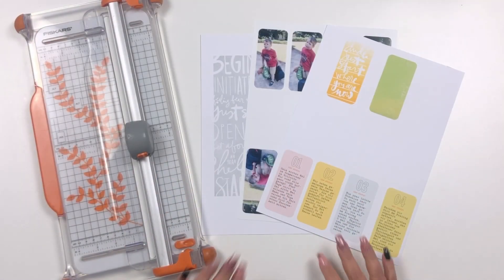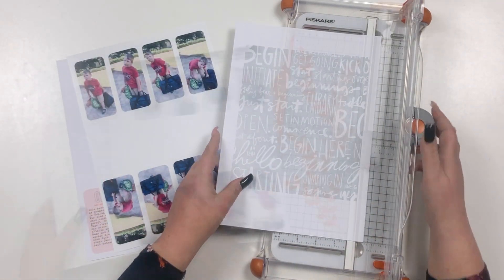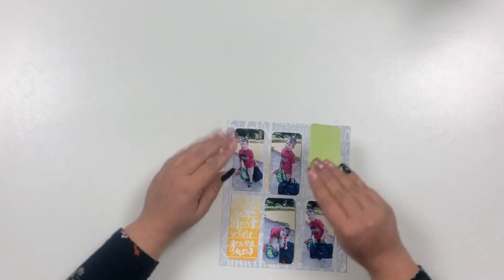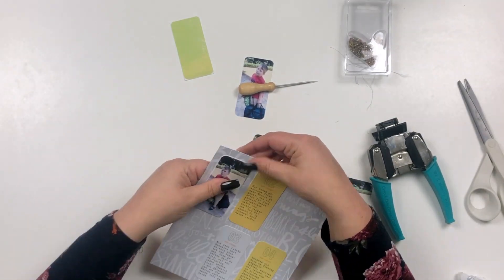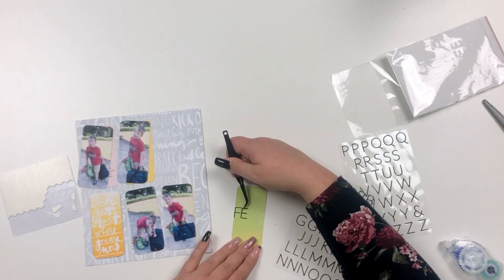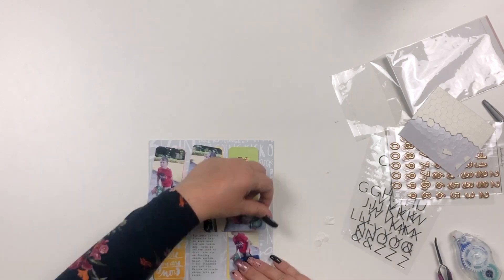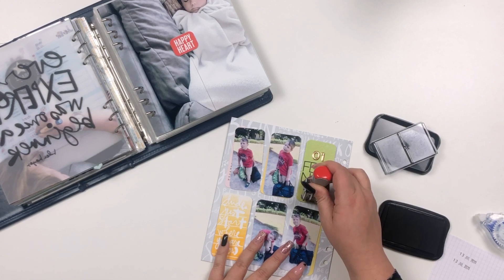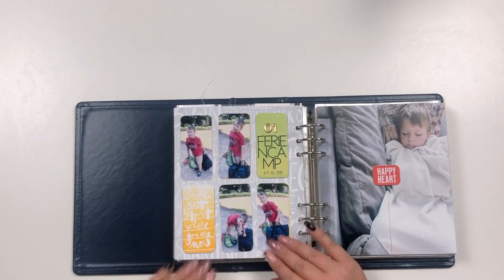Process Video | Tell more stories | Layout #16 | English Version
Another video in my series T E L L  M O R E  S T O R I E S. Enjoy the process video!

Photo Paper
6-hole Punch
12" Fiskars Paper Trimmer
WRMK Corner Chopper
Fiskars Large Scissors